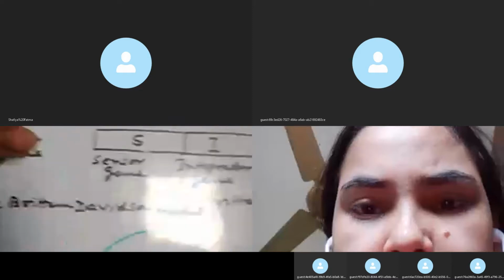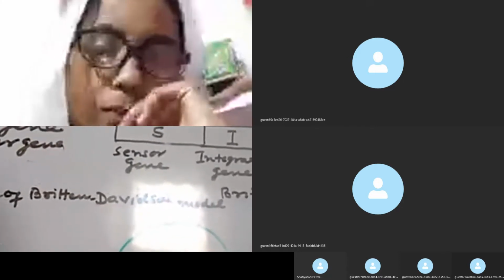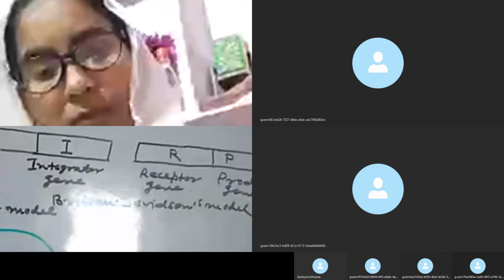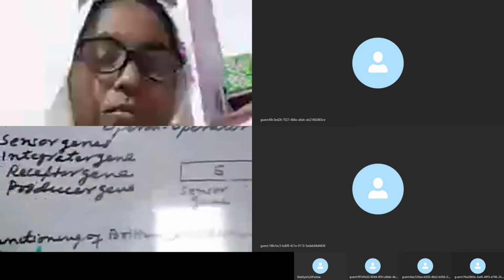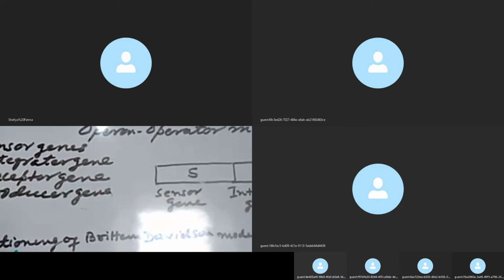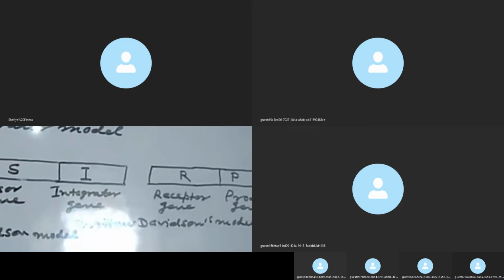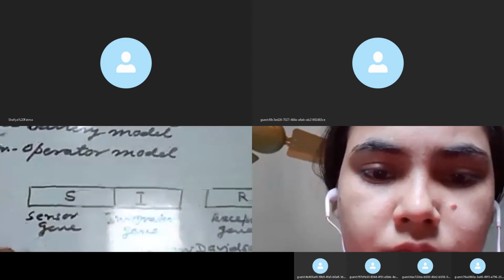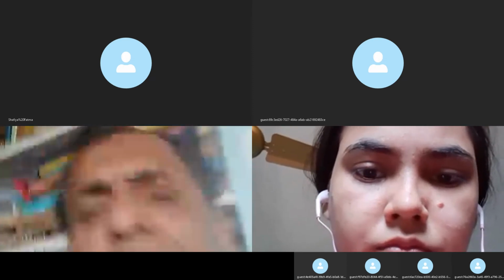Britten-Davidson model (lec)